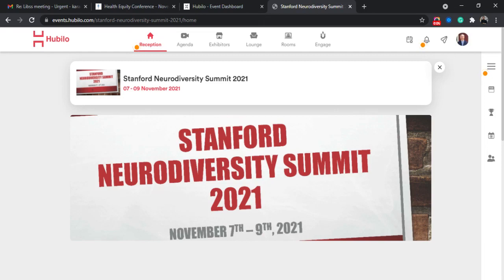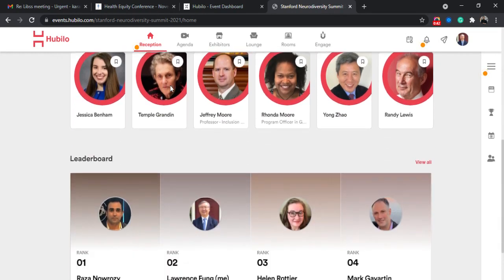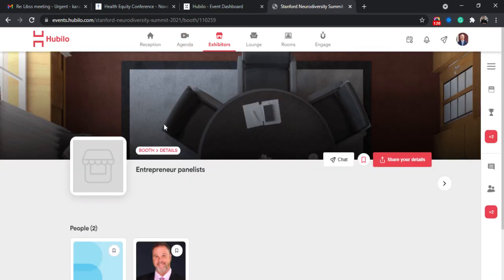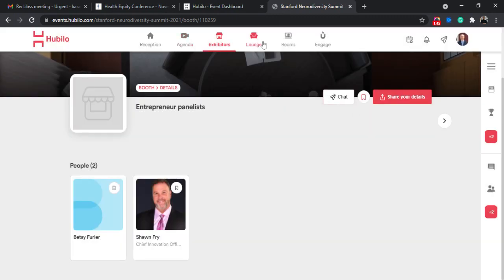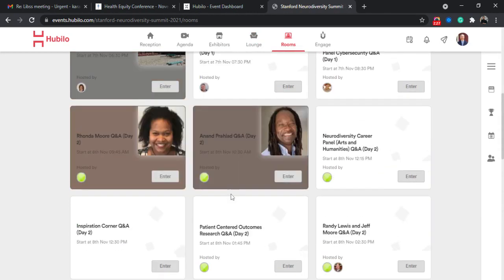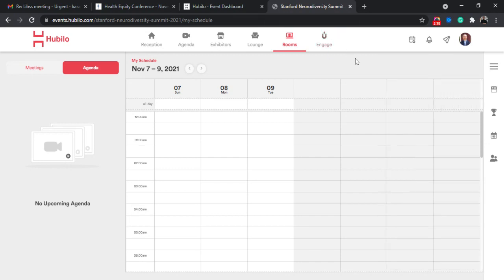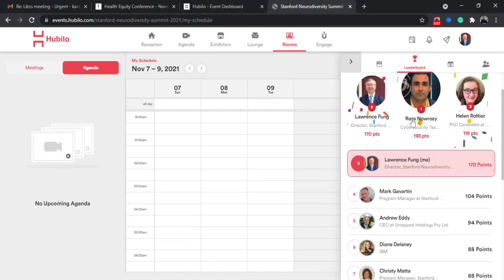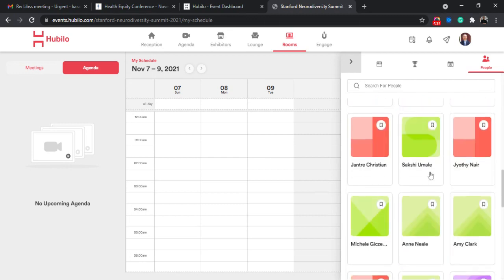Hubilo Attendee View